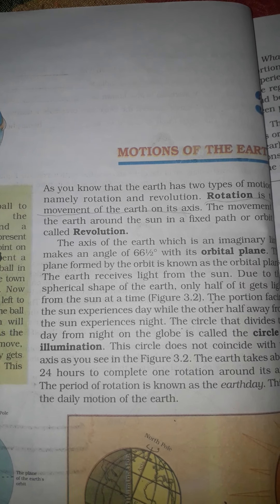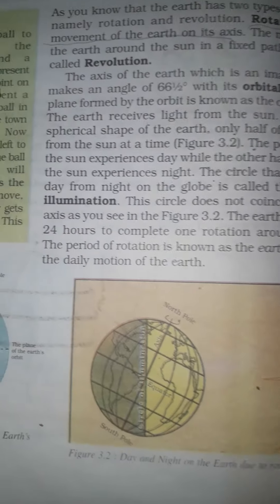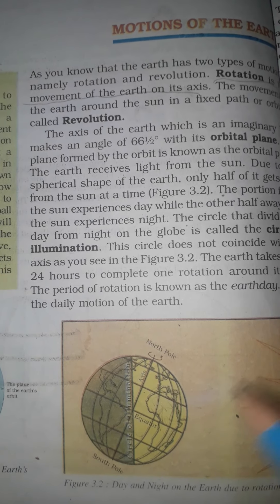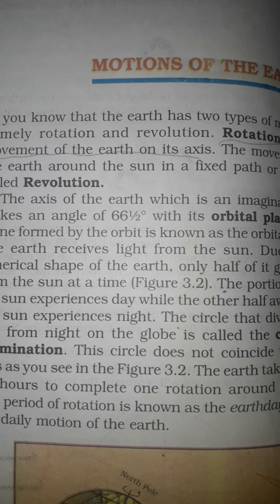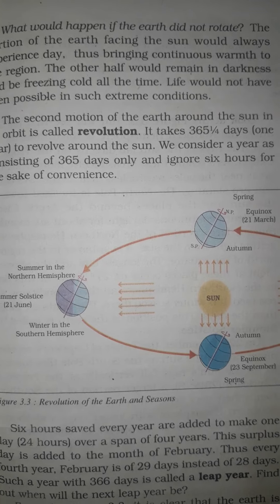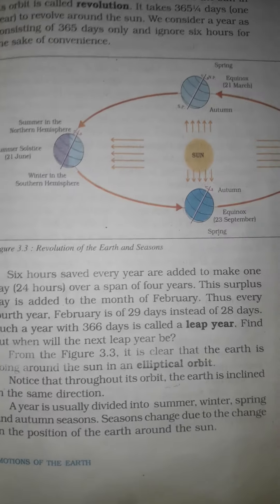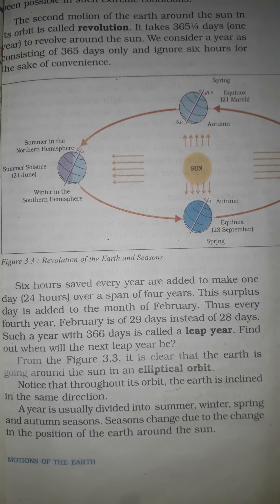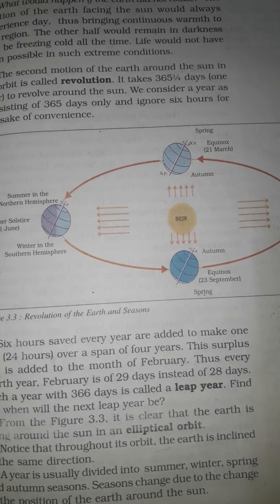Class 6 Geography (lesson 3,part 1)